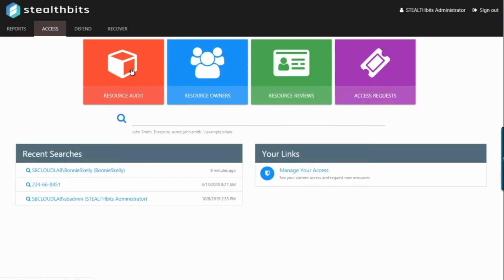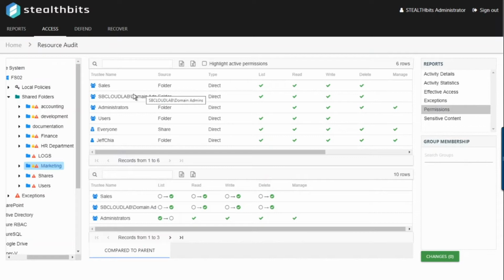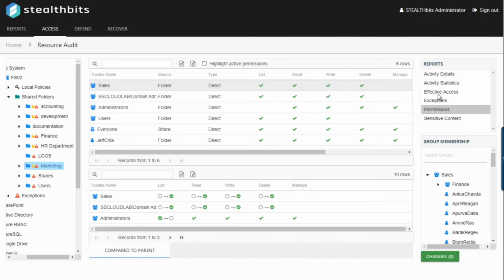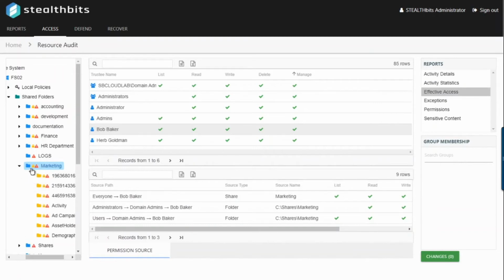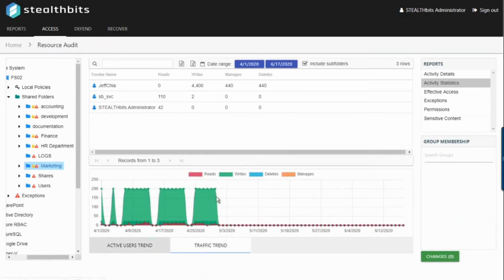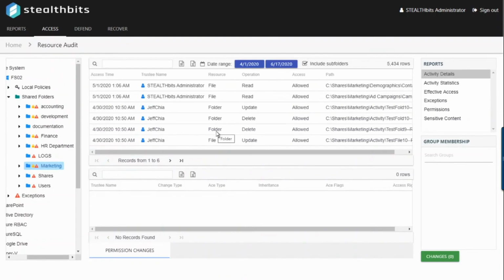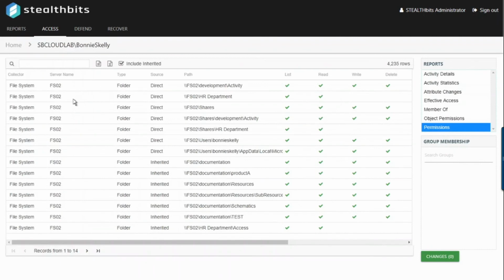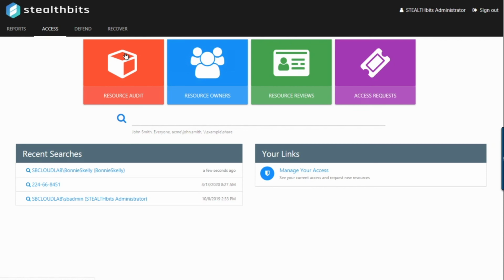Data Access Governance Solutions - Stealthbits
Data Access Governance is about making access to data exclusive. It’s about limiting the number of people who have access to data – and their permissions to data – to the lowest levels possible.

Stealthbits’ Data Access Governance solution discovers where your data lives and then classifies, monitors, and remediates the conditions that make managing data access so difficult in the first place. The result is effective governance that promotes security, compliance, and operational efficiency.

In this video, we will look at how to use Stealthbits' products to understand who has access to your data and what they are doing with that access.